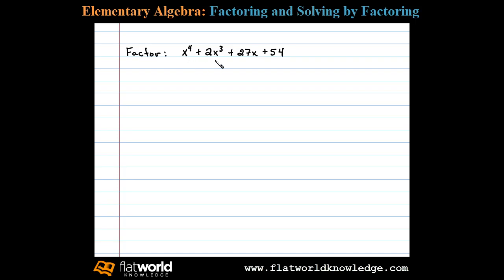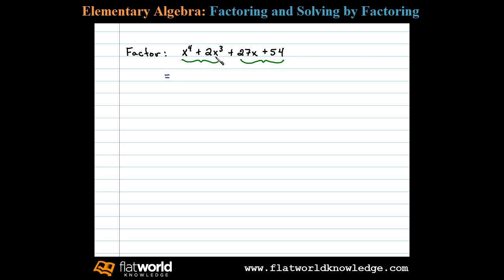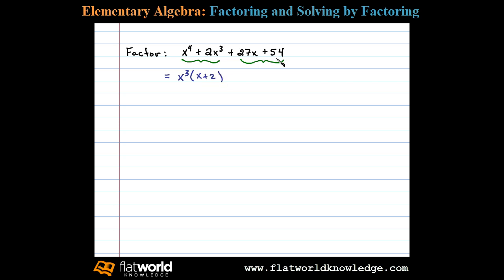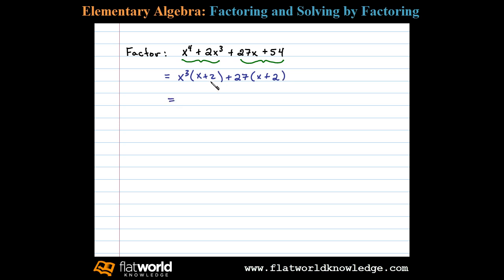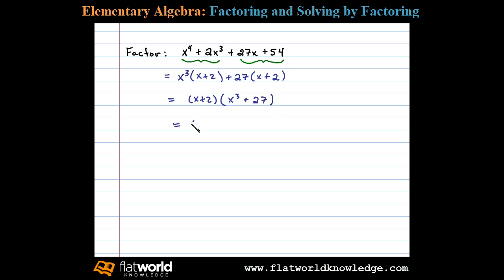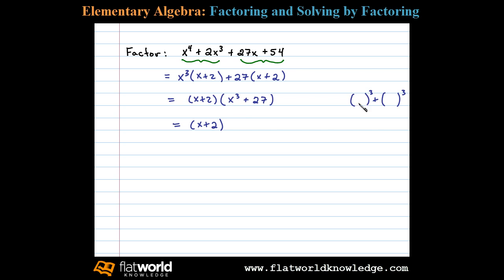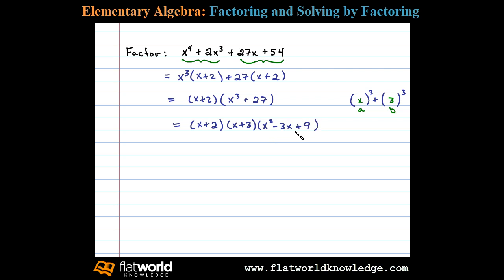Factoring 4 Term Polynomial - Algebra fwk - TryThis06-0502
Factor a four term polynomial by grouping and then factor further. General Guidelines for Factoring Polynomials